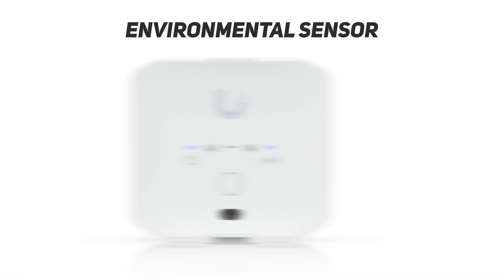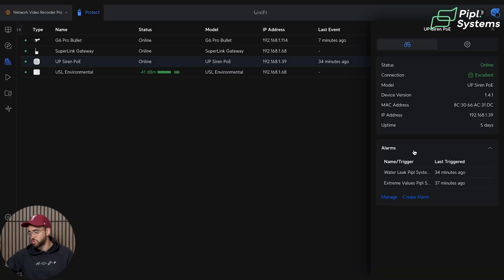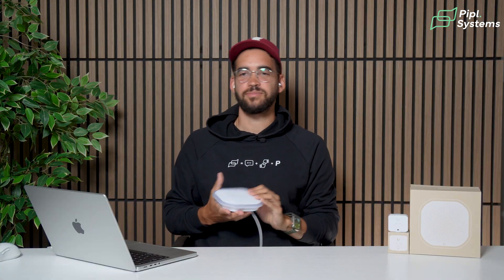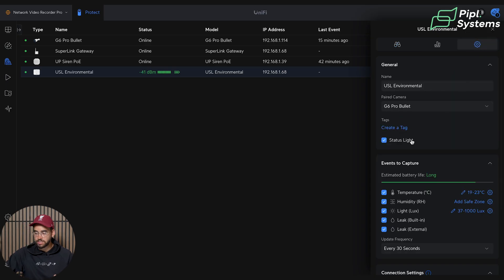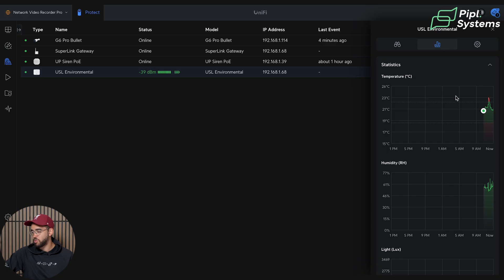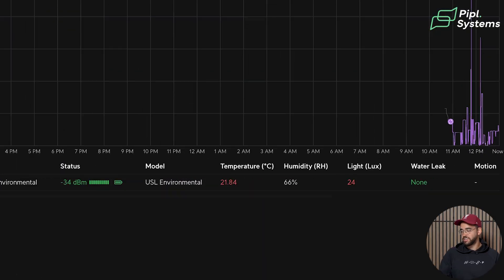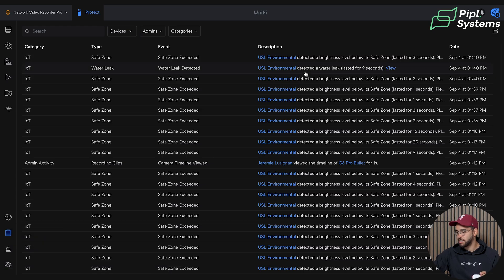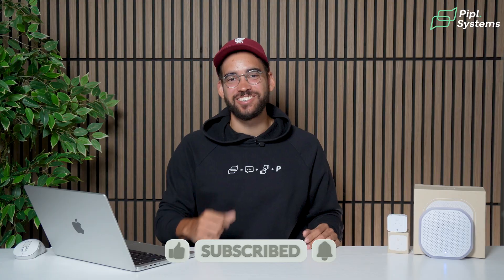Ubiquiti SuperLink Review | Environmental Sensor & Siren Tested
We help choose the right security system for homes and businesses.

SuperLink is Ubiquiti’s new wireless protocol designed for ultra-reliable and energy-efficient sensor connectivity. It delivers low latency, extended battery life, and long-range performance, making it practical for both smart homes and demanding enterprise facilities.

In this video, we test the first wave of SuperLink devices, walk through setup inside the UniFi interface, and show how they integrate with Alarm Manager. You’ll see how Protect is expanding beyond cameras, adding environment monitoring and alarm signaling into one streamlined security ecosystem.

Watch until the end to catch every key detail and see how SuperLink is shaping the next generation of security systems.

00:00 - Intro
00:34 - Unboxing
01:57 - Testing
16:20 - Final Thoughts

For full details, read our in-depth article on testing the Environmental Sensor and Siren